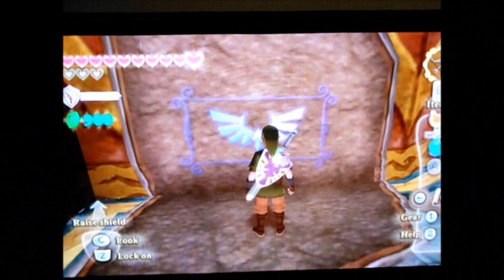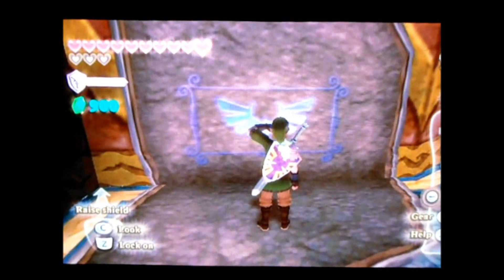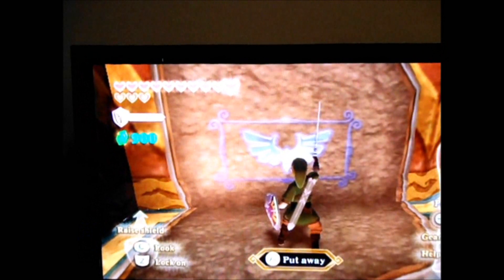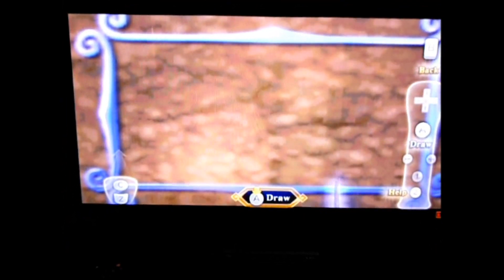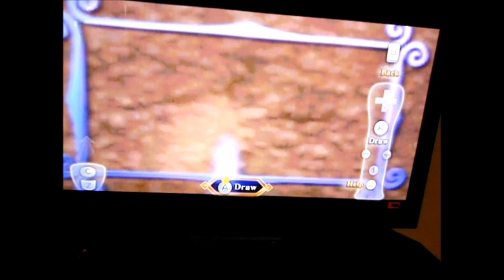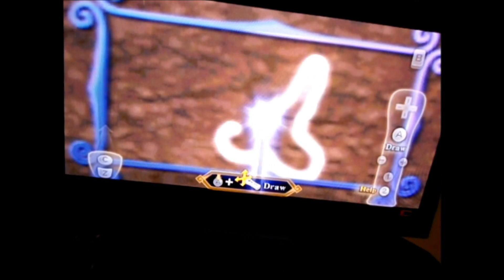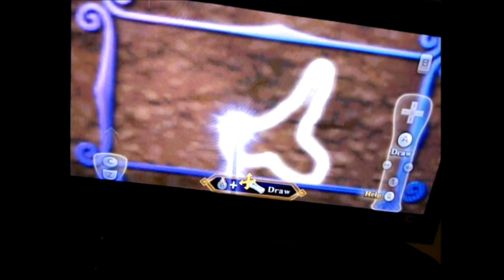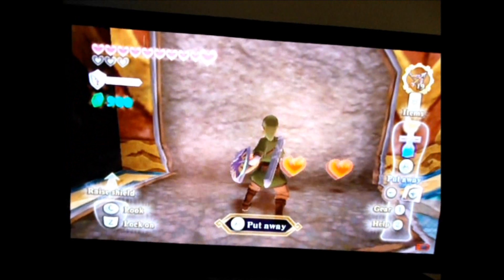Zelda: Skyward Sword - Reward for Drawing a Penis?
I wondered what the reward was for drawing a penis... Well, here it is!